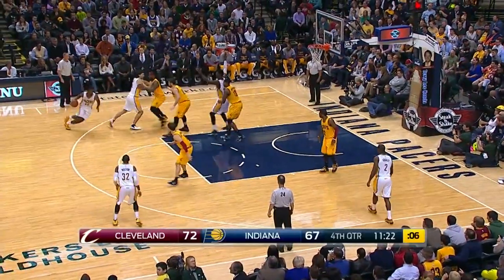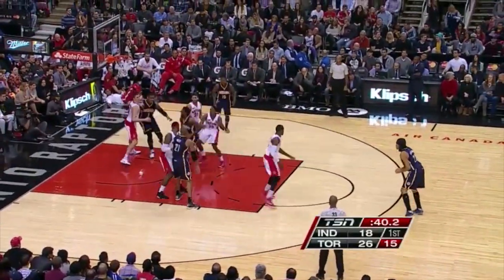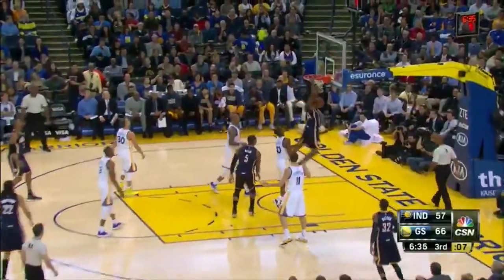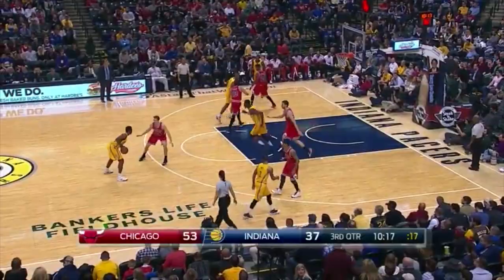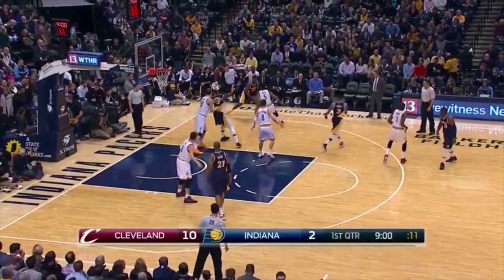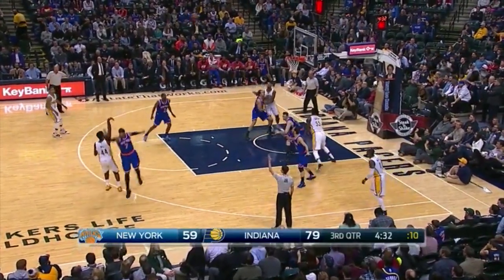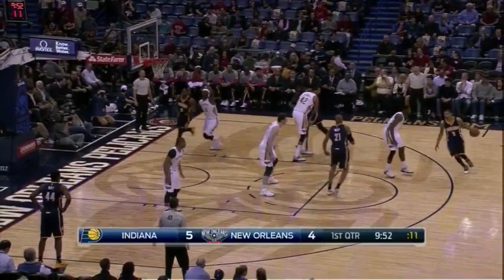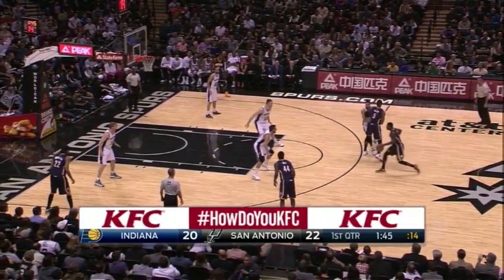Solomon Hill Pacers 2015 Season Highlights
説明Solomon Hill Pacers 2015 Season Highlights